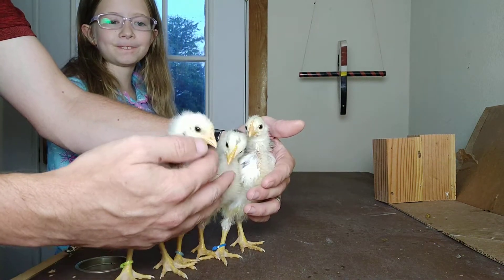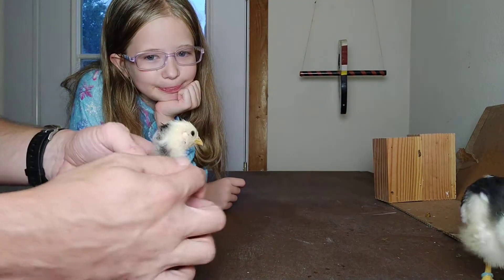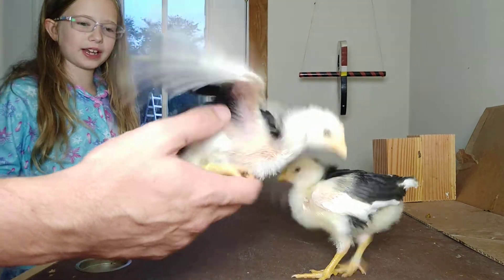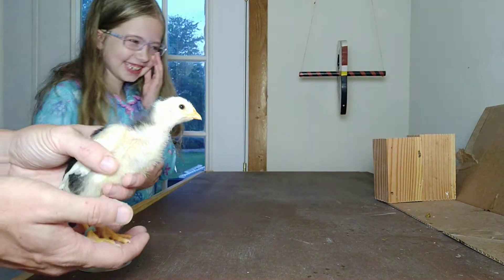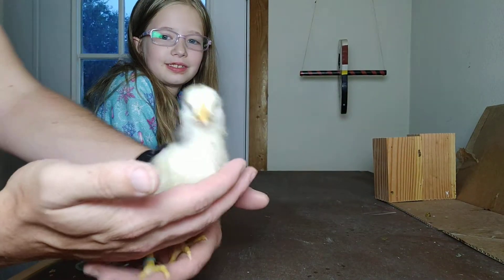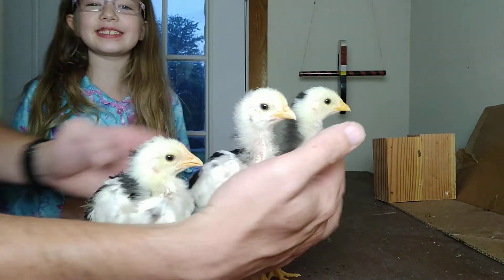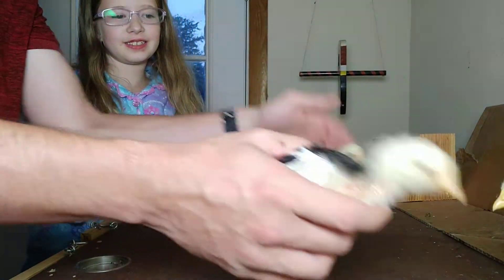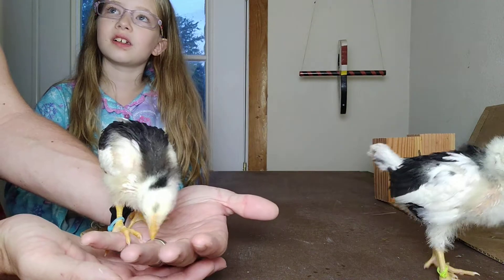Exchequer Leghorn: 3-Week-Old Chicks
Known as one of the most prolific egg-laying chicken breeds around, the Exchequer Leghorn is even named for the royal treasury. Though they may be a bit active or skittish, this breed is sure to keep eggs on your table. Maybe even more than you can eat! Take a look at how these birds have grown and learn about them through the eyes of this week's special guest.

Comb Style: Single
Broodiness: Not really
Egg Size: Medium to Large
Egg Color: White
Cold Tolerant: Not so much...
Heat Tolerant: Yep!
Free Range: Absolutely